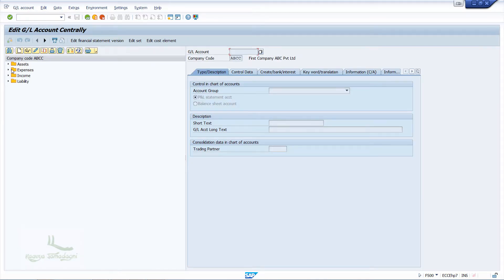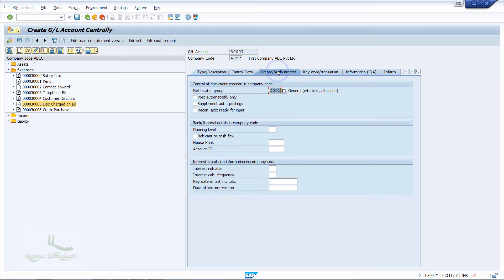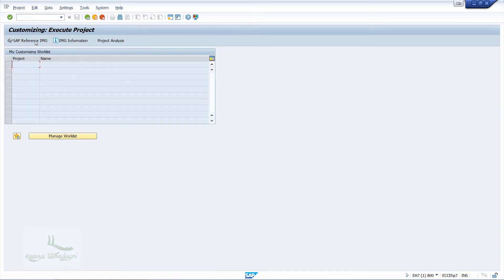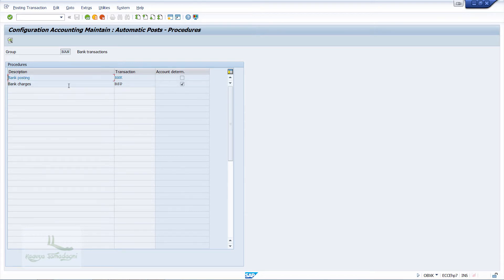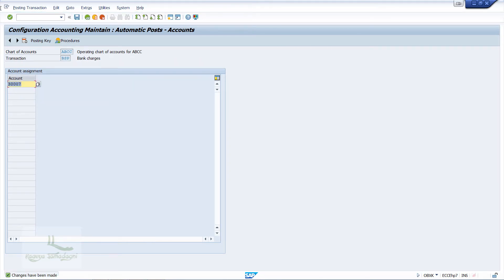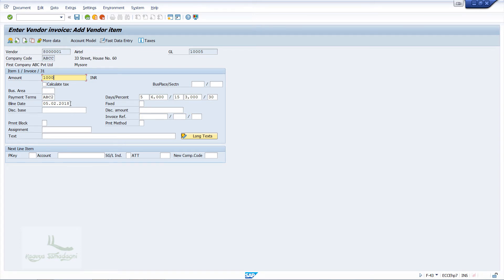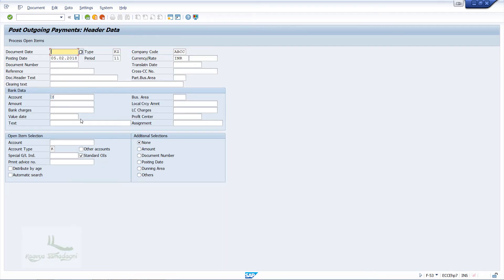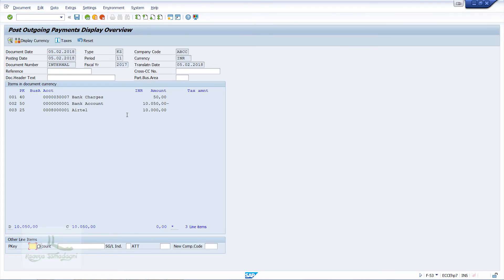12.2 - Bank Charges - Accounts Payable